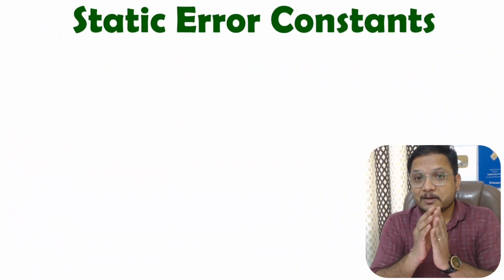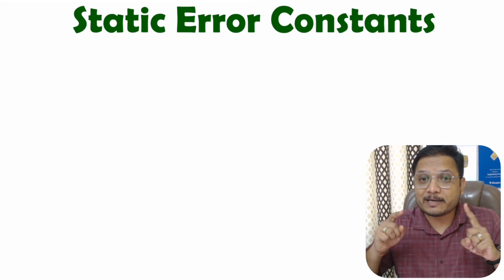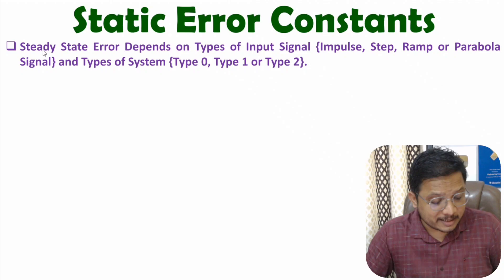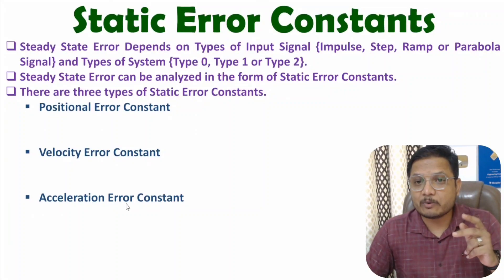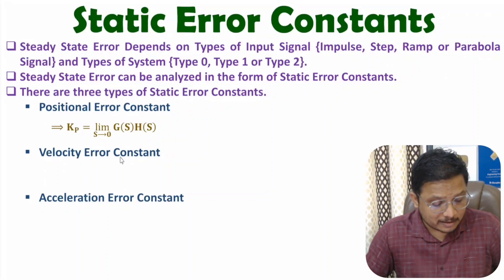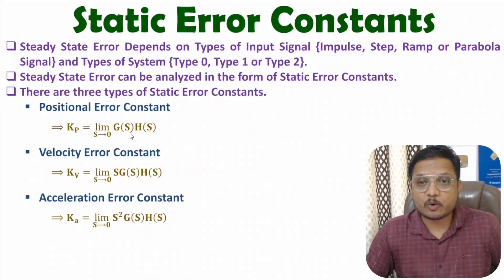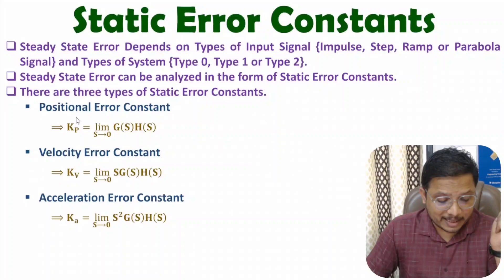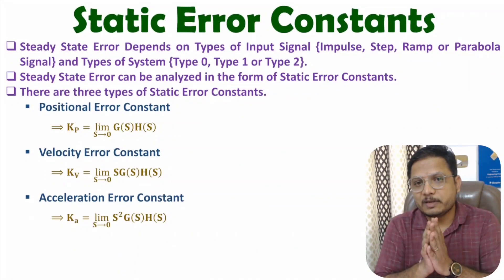Static Error Constants Explained: Positional, Velocity, and Acceleration Error Constants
Static Error Constants is covered with The following points:

1. Static Error Constants
2. Basics of Static Error Constants
3. Definition of Static Error Constants

The following different types of Static Error Constants are explained:
1. Position Error Constant
2. Velocity Error Constant
3. Acceleration Error Constant